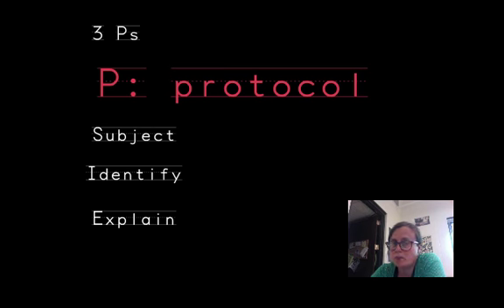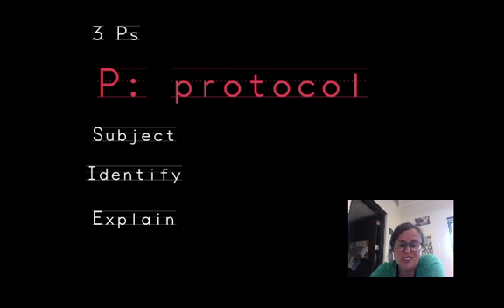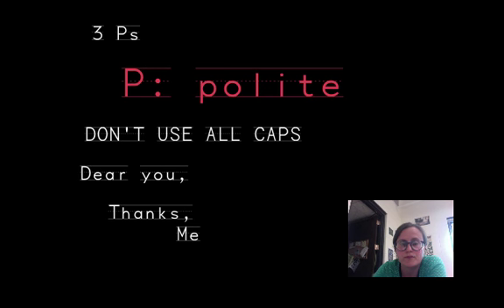How to communicate with your teacher